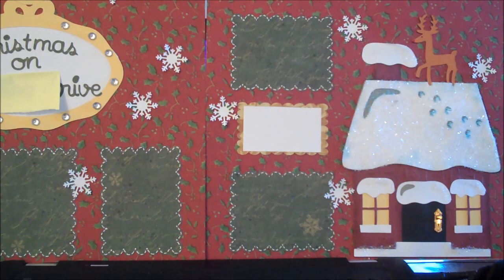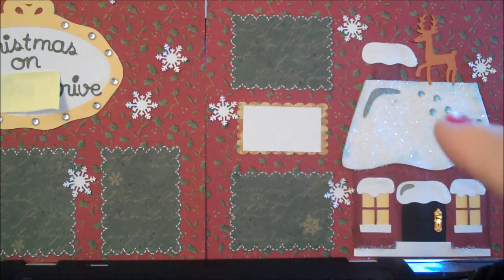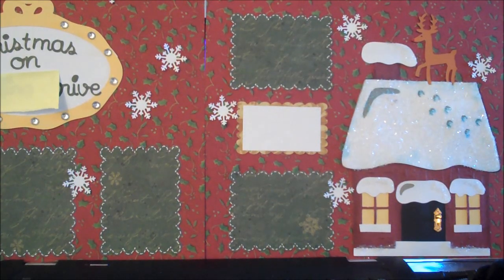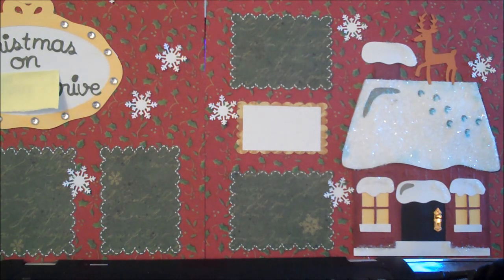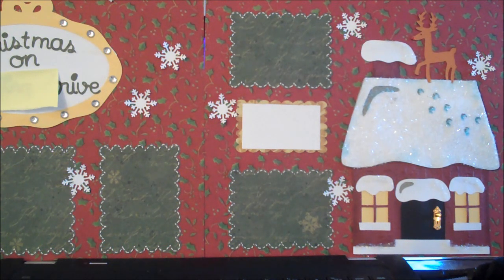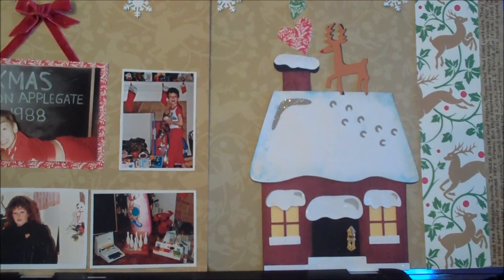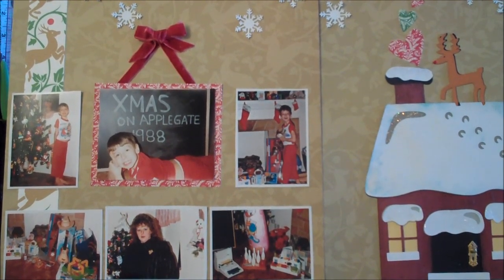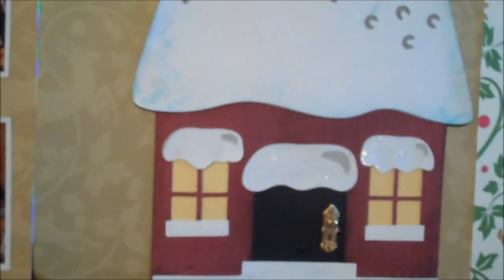2 - double page scrapbook layouts - Christmas Themed - Using Jolly Holidays, Anna Griffin paper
Another few layouts for my Christmas albums and the one I am doing for my grandsons mommy. Hope it gives you some ideas.                      Also, here is the link to the photo edit program I told you about in the video - hope you find use with it, I use it everytime I have pictures developed.